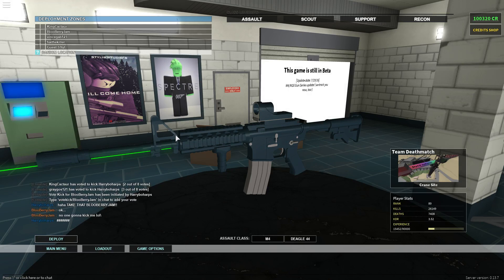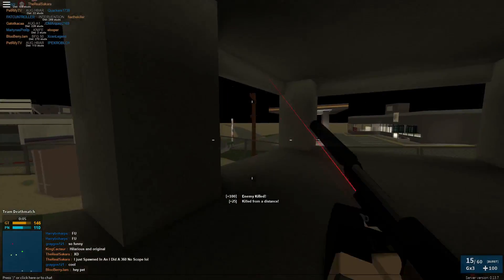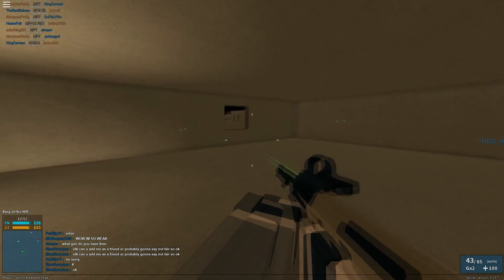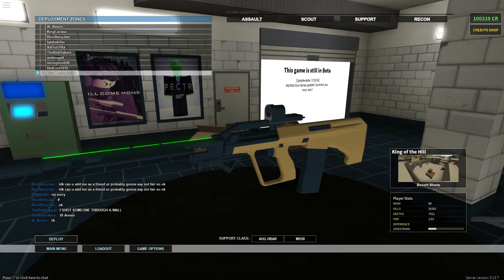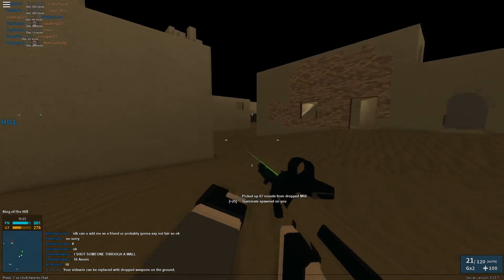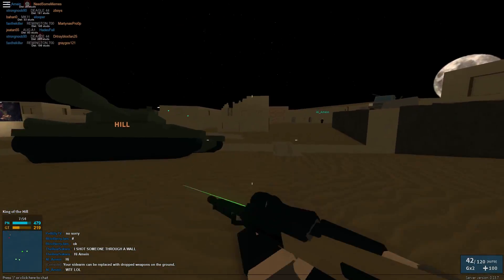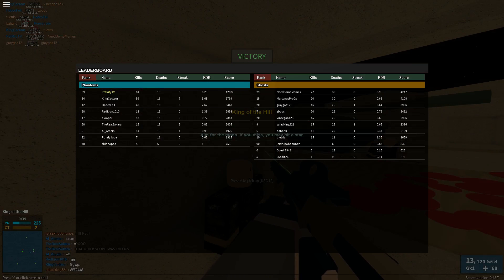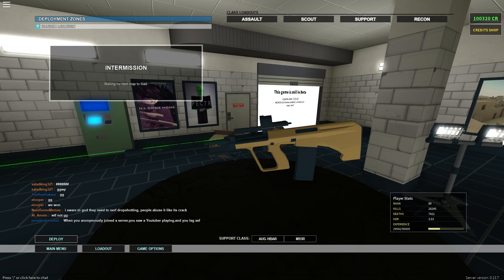Phantom Forces - You Choose I Use - Episode 20 (AUG HBAR)